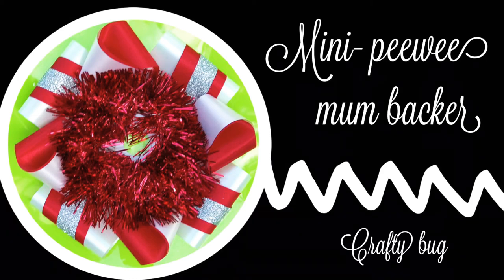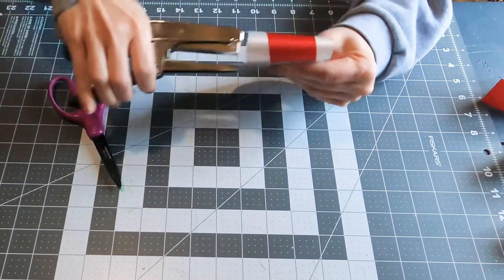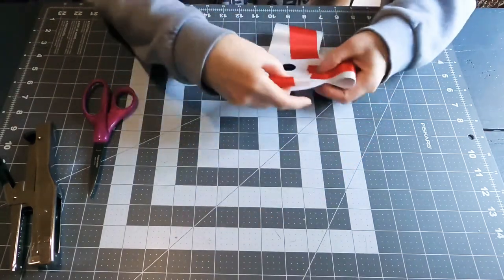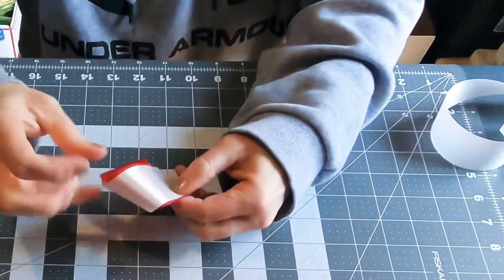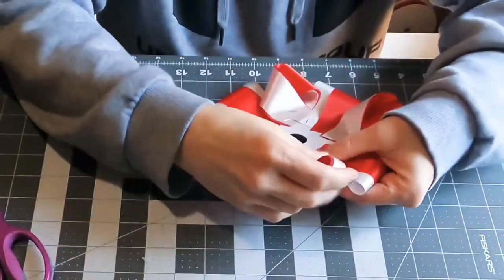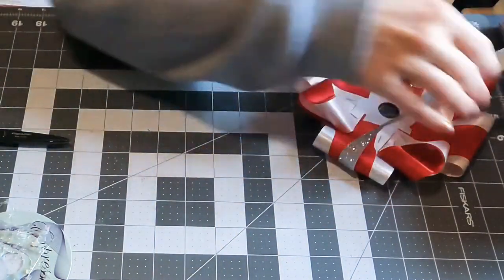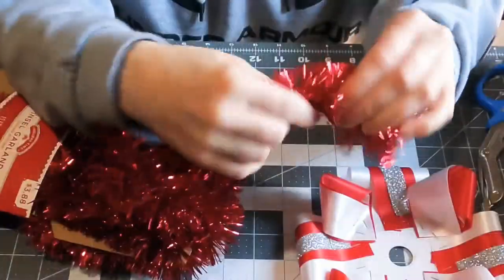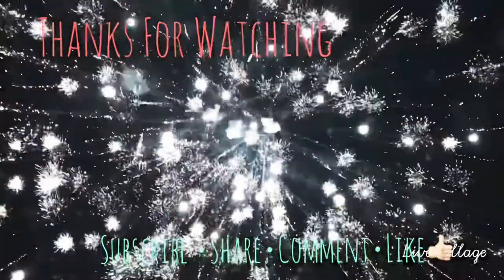Mini & Peewee MUM BACKER tutorial •homecoming mums diy •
This backer can be used for girls mini homecoming mum or boys peewee garter mum. I’ll show you new and different techniques that will make your next mum unique! Simple and easy fixes and techniques for covering small mishaps, making your mum look fuller.

PRODUCTS USED:
Acetate ribbons
Widths: 2.75”, 1.5”, 1.3”
5/8” silver glitter ribbon
Red tinsel
4.75” backer/ribbon spool end

Tripod/selfie stick for GoPro/phone

AdTech glue gun I’m using in video

Bostitch P3 stapler

Bostitch staples for above stapler 6 boxes